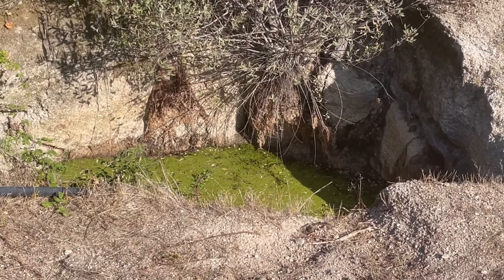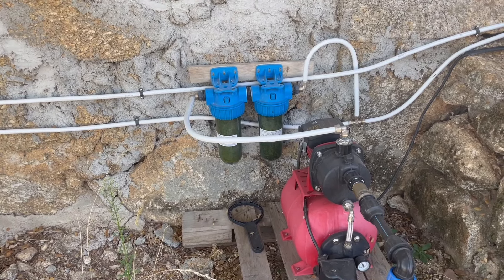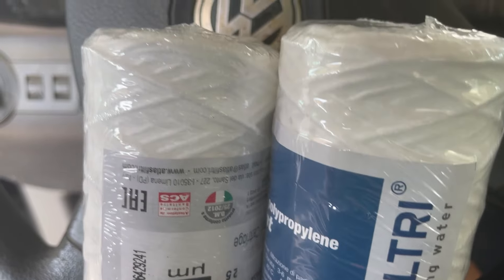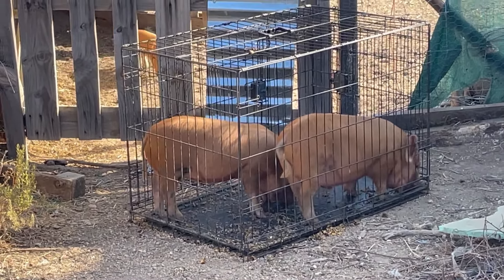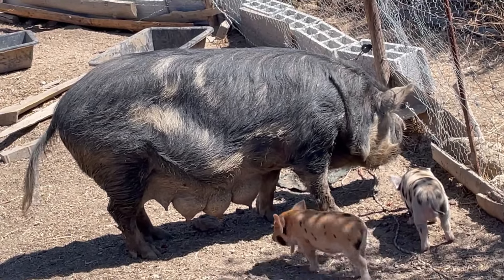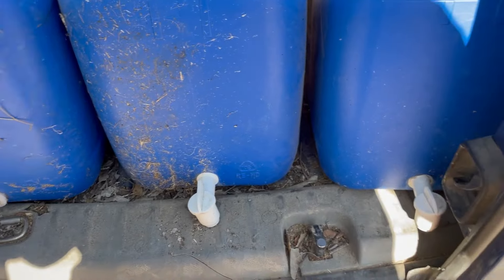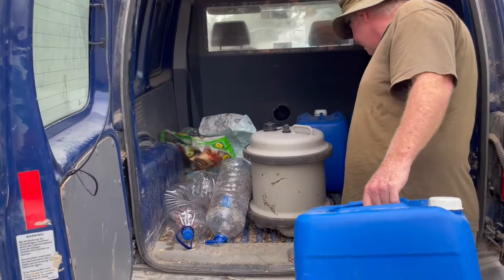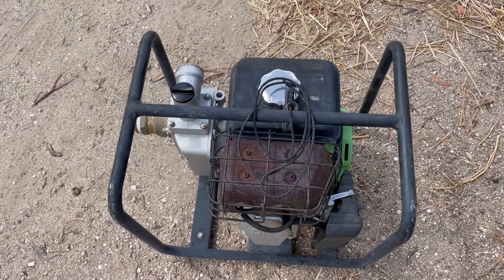MADE ME CRY / OFF-GRID HOMESTEAD LIFESTYLE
Homesteading might seem easy when we only show our successes. The reality is it can be hard when things don't always go our way. Yjis has not been an easy few days on Bela Pedra.

Lithium Batteries Redodo 24 volt

Amazon Wishlist
Thanks for your support and all the positive energy going into the universe.
If you haven't subscribed yet, then please subscribe to continue following my journey to restore an 120 year old stone cottage and ruins, and revive an abandoned farm into a functioning off-grid sustainable homestead.
If you want help opening a bank account in Portugal or getting a NIF number, use the
And if you'd like to be a part of the many upcoming projects on Bela Pedra, you can buy me a fence post